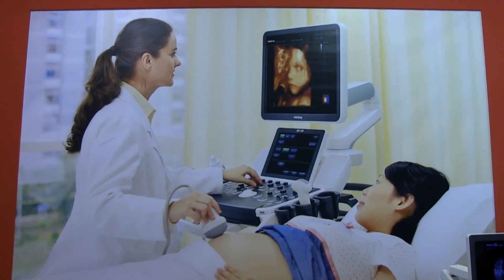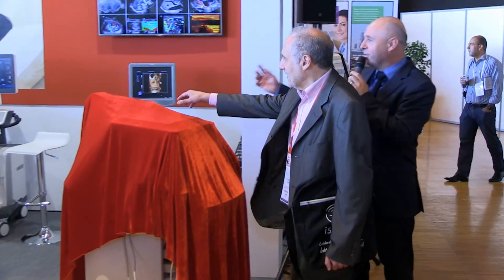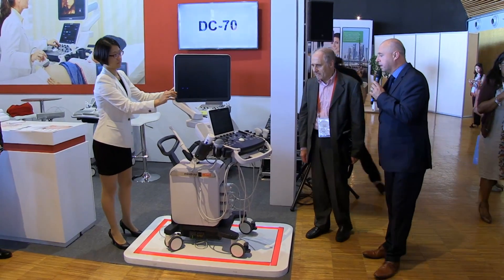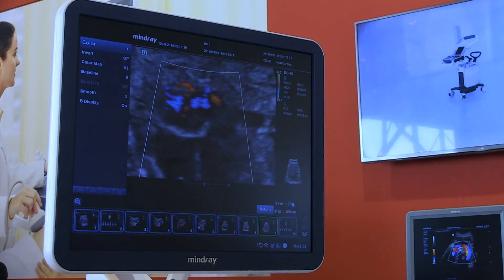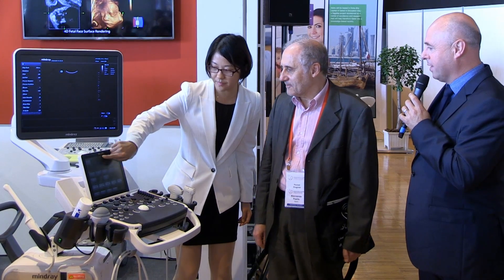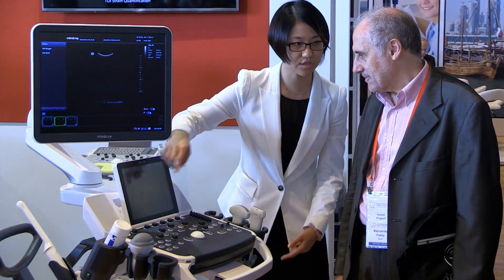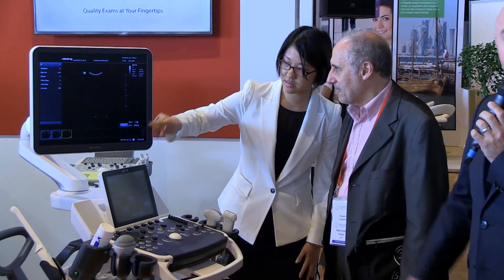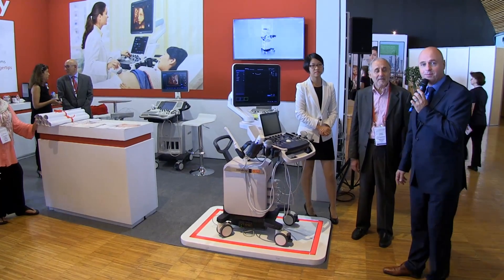Mindray New Ultrasound System DC-70 Launched on ISUOG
Mindray’s newly launched product DC-70 ultrasound System was showcased for the first time at the world famous congress “ISUOG” (International Society of Ultrasound in Obstetrics and Gynaecology) 2014 in Barcelona from 14-17th September. Dr. Bienvenido Puerto, co-president of the ISUOG congress unveiled for the machine. Willy Luiten, Director of Marketing Ultrasound Europe, introduced the superior features and the ergonomic design of DC-8, and demonstrated the eye-catching gesture-sensitive touch screen, drawing enthusiastic applause from the audiences.